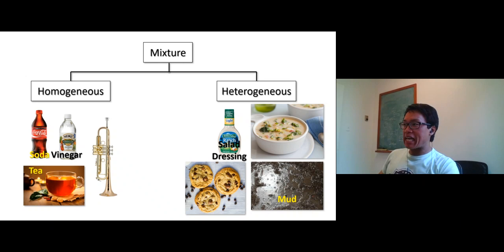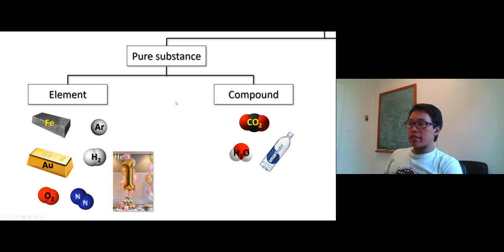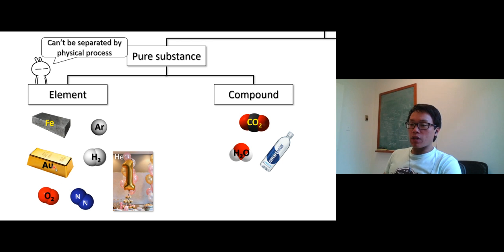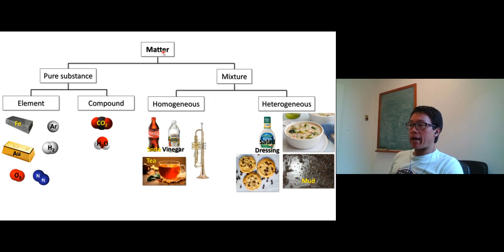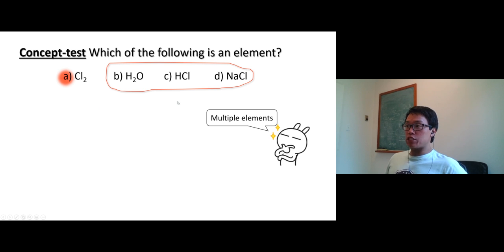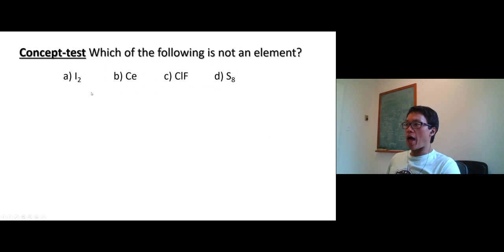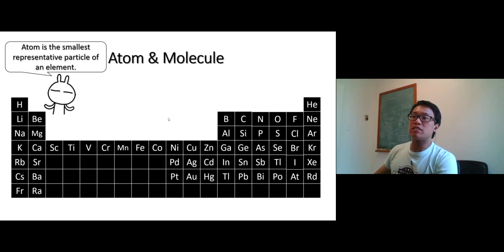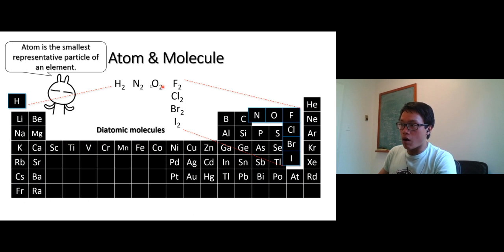Video Ch1.4 - Pure Substances